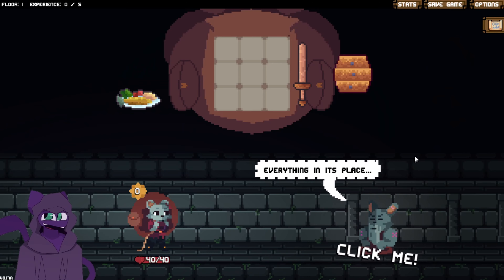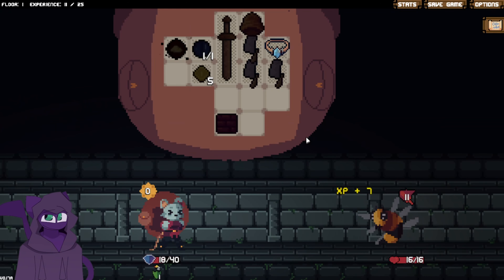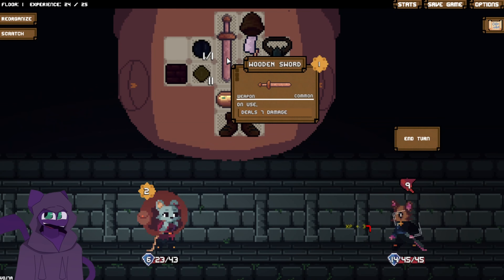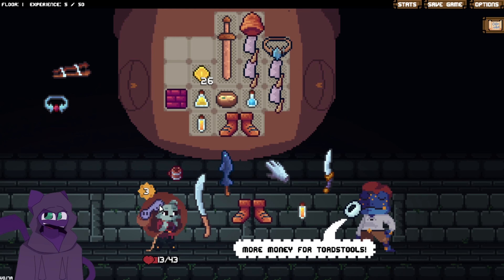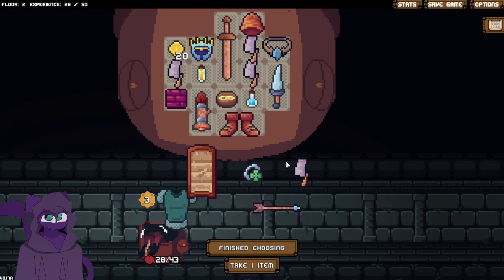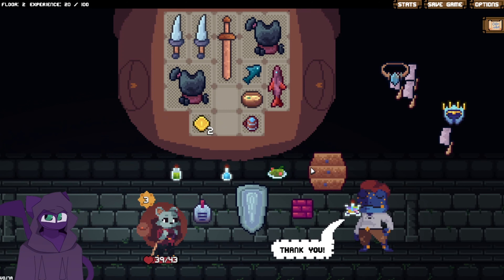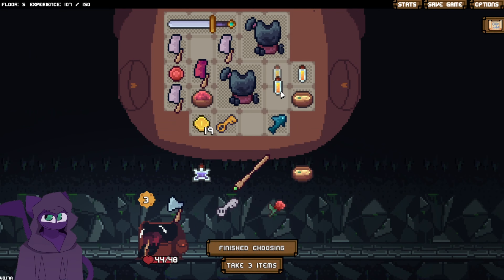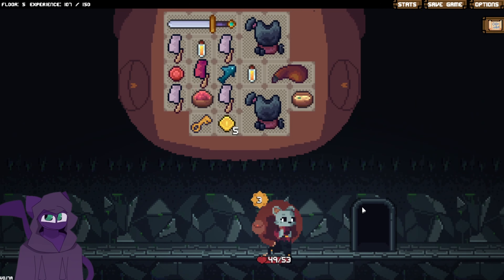Backpack Hero Steam Beta (Almost a cleaver build!!)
Hey-lo! Breaking the upload schedule for this special occasion as Backpack Hero has given out the steam keys and we can play the supported version!